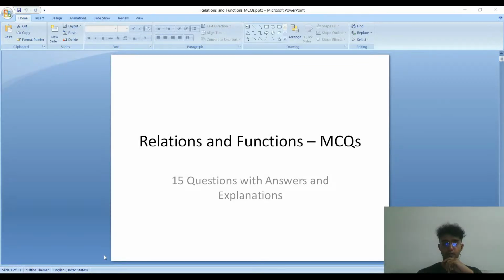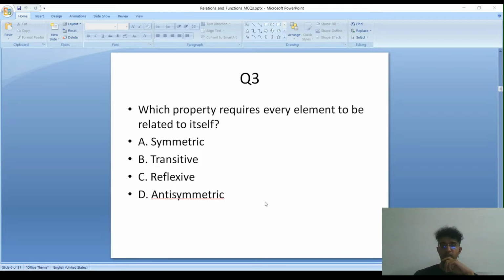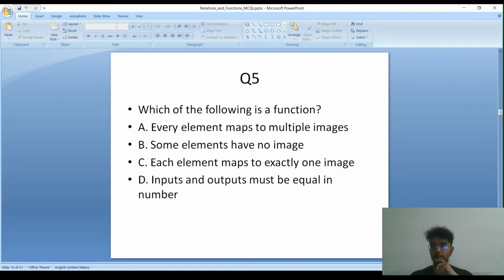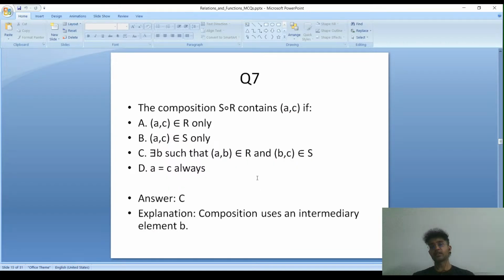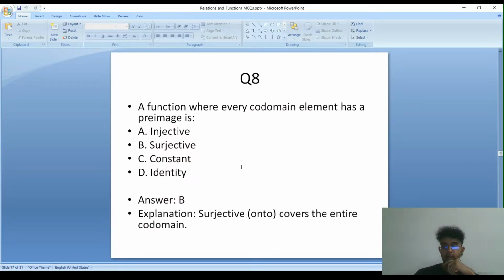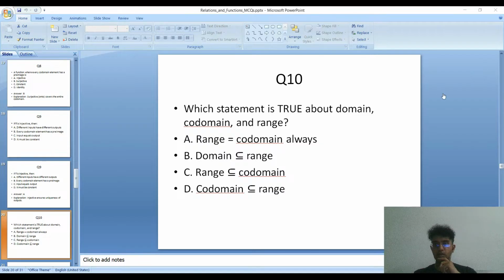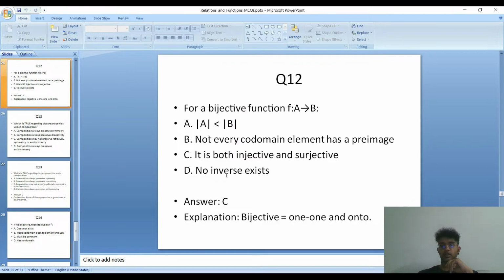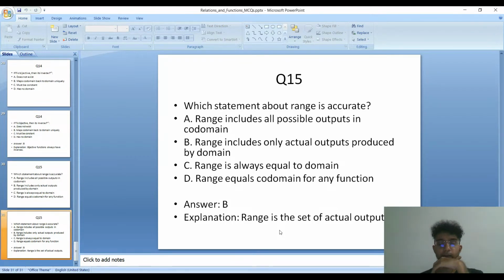Practice Questions on Relations and Functions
This session is basically meant to go throgh certain interesting questions on the topic Relations and Functions in mathematics. However, free to join if you have your own queries on Mathematics, Data Science, Machine Learning, Deep Learning or Generative AI to get answered!